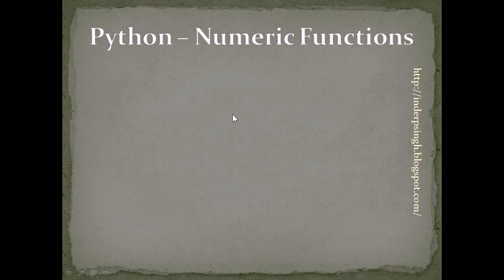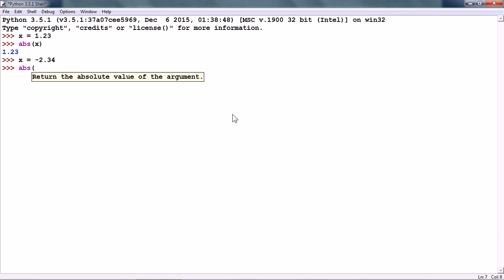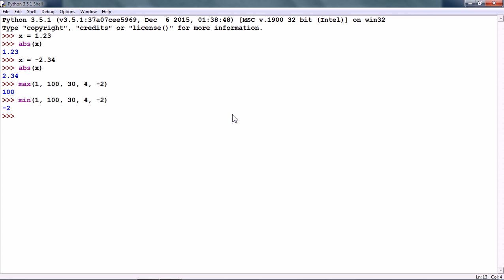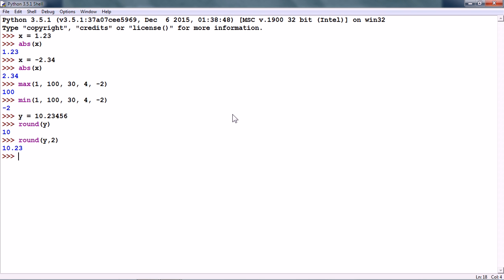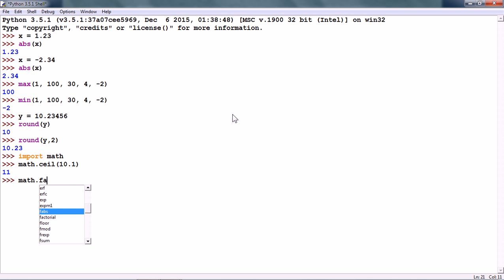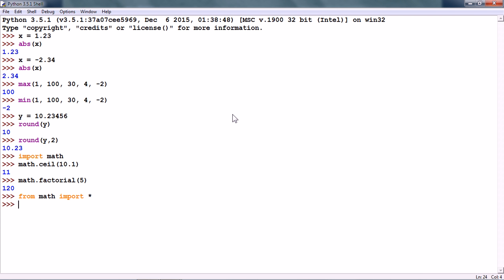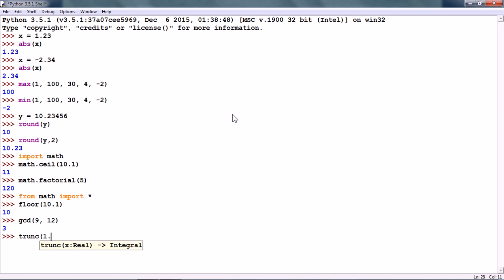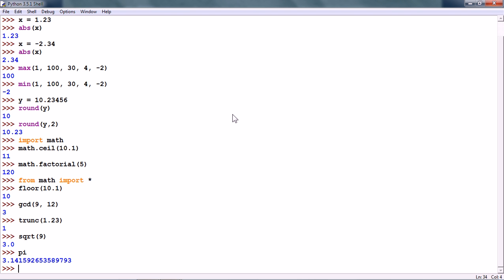Python Numerical Methods-Python Math-Python Numerical Computing-Python Mathematical Programming-Math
Python numerical methods and Python math is explained in this Python numerical computing tutorial that resolves the following queries:
- Python numerical methods
- Python math
- Python numerical computing
- Python mathematical programming
- Python tutorial
- Python
- Numerical methods
- Python tutorial for beginners
- Python course
- Python programming
- Numerical methods with python
- Python programming for numerical methods
- Numerical python
- How to code numerical methods
- How to program numerical methods
- Numerical methods programming
- Numerical method python
- Programming numerical methods in python
- Math
- Python math module
- Math module in python
- Learn python
- Math in python
- Maths
- Python 3
- Python for math
- Math module
- Python math package
- Python math library
- Python - math module
- Python math module example
- Python3
- Python math module tutorial
- Import math
- How do you use math in python
- What is module math in python
- Python basics
- Numerical computing
- Numerical method explained
- Programming
- Mathematical functions in python
- Mathematical programming
- Python mathematical
- Mathematics
- Python tips
- Maths for programming
- Python crash course
- Tutorial
- Tutorial python
- Python language
- Python from scratch
- Python tutorials

Numerical methods in Python are explained for Python mathematical programming.

0:00 Python Numerical Methods Intro
0:19 Python Absolute Numerical Method
1:00 Python Maximum Numerical Method
1:28 Python Minimum Numerical Method
1:44 Python Round Numerical Method
2:23 Import Math Module
2:48 Python Mathematical Ceiling Method
3:13 Python Mathematical Factorial Method
3:35 From Math Import *
4:11 Python Mathematical Floor Method
4:28 Python Mathematical Greatest Common Divisor Method
4:51 Python Mathematical Truncate Method
5:12 Python Mathematical Square Root Method
5:25 Other Math Module Methods and Constants